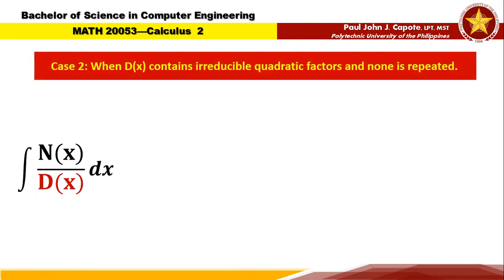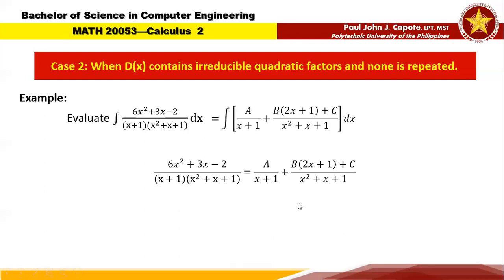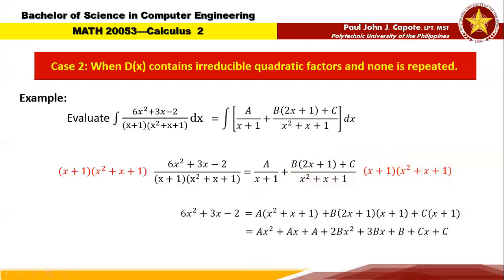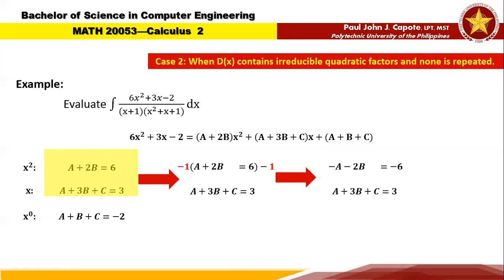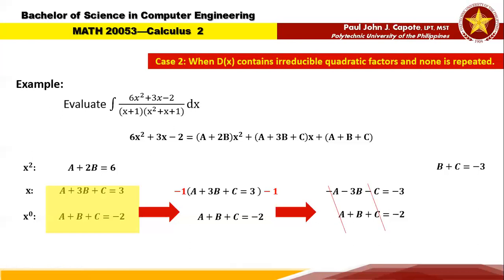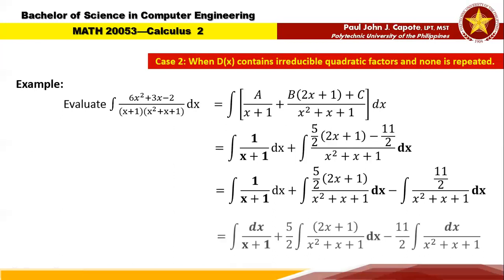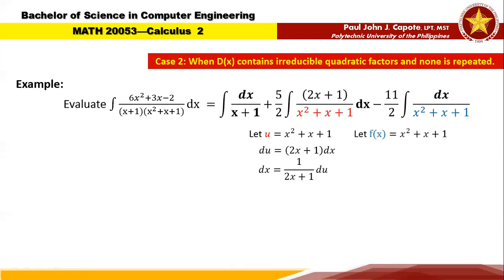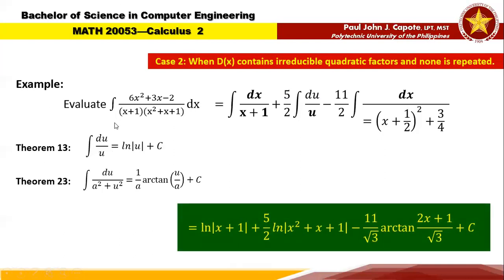Lecture 7 Integrating Rational Fractions Nonrepeated Irreducible Quadratic Factor (Part 2)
This is a video-recorded lecture in Calculus 2 for my BS Computer Engineering class enrolled in the Summer Term of 2020.

STEM students may also consider this online learning material.

Please leave a constructive feedback on the comment section about the content and discussion for improvement of future online lectures.